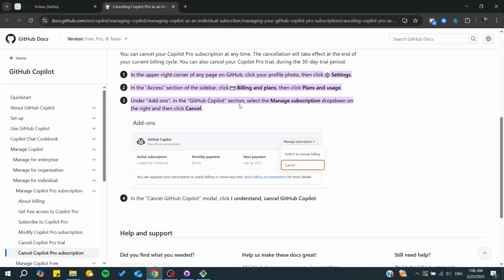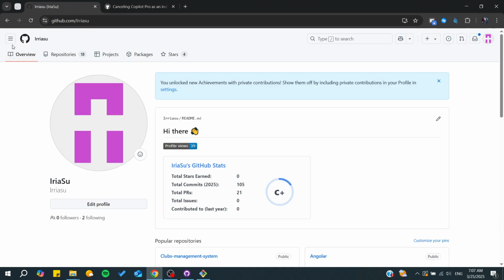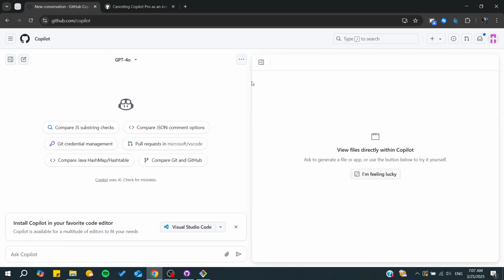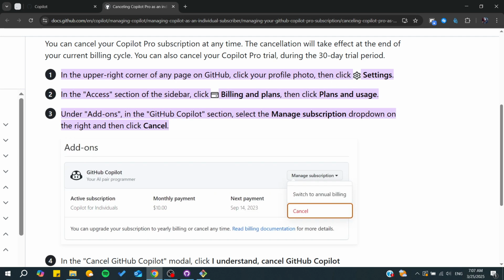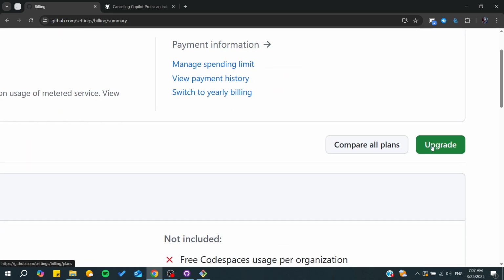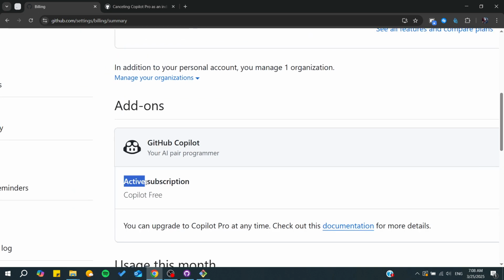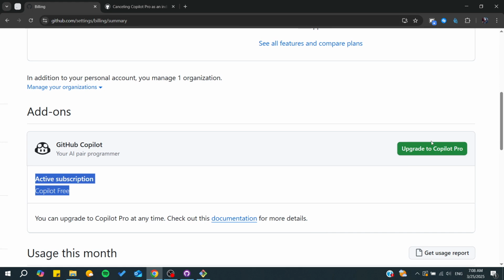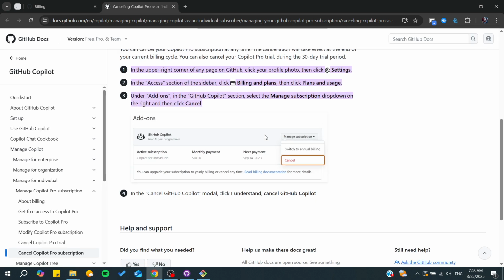How To Cancel GitHub Copilot Subscription Tutorial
Today we talk about cancel github copilot subscription,github copilot,how to use github,copilot,how to use github copilot